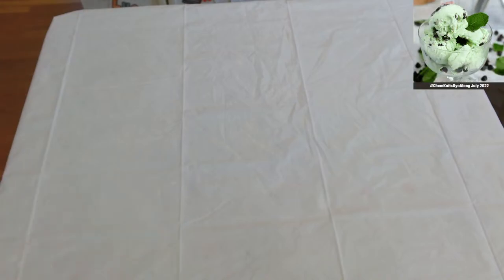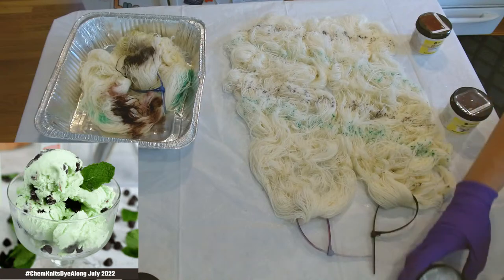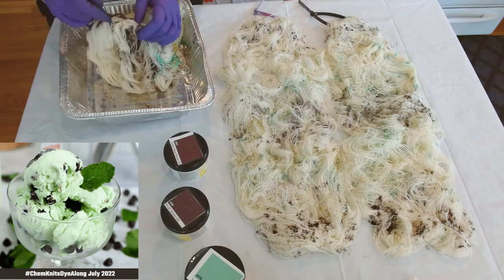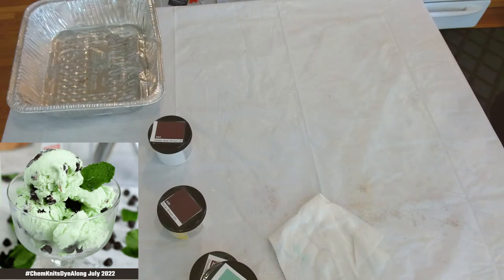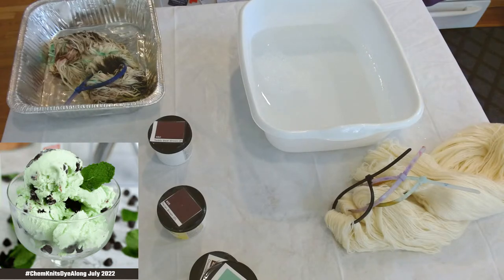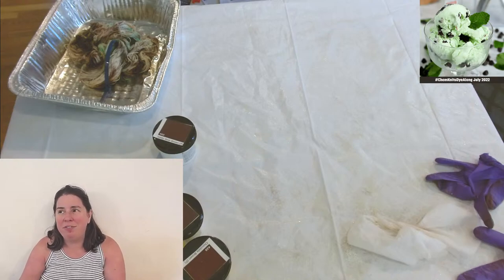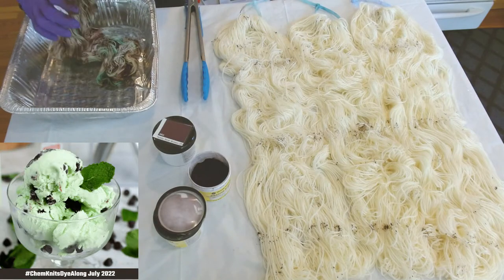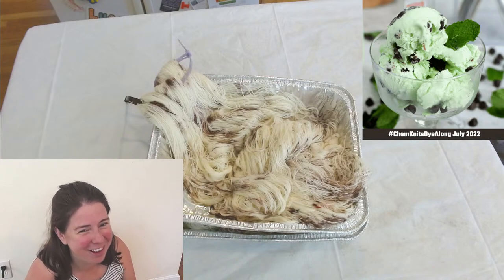July 2022 ChemKnitsDyeAlong, LIVE!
ChemKnits Creations Etsy shop has been restocked!

To be featured in the livestream recap with your own dye along photos, use ChemKnitsDyeAlong on Instagram or reply to the picture of the June 2022 Dye Along inspiration photo on the ChemKnits Facebook Please submit single photos versus collages as it is easier for me to incorporate individual photos (even multiples) into the recap)

ITEMS USED IN THIS VIDEO (OR FREQUENTLY IN MY VIDEOS):
KnitPicks Bare Wool of the Andes Worsted (100% Peruvian Highland Wool)
Wilton Color Right Food Coloring System